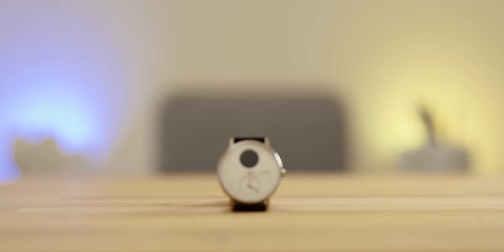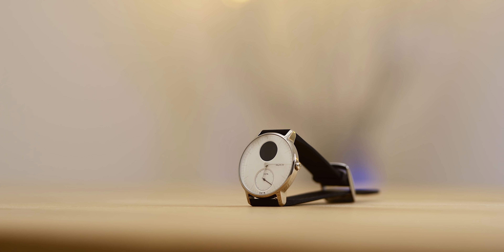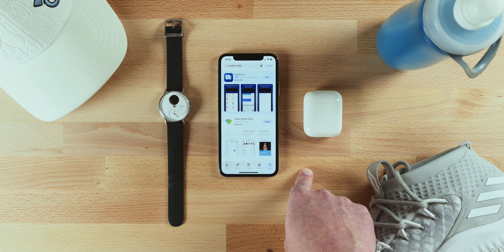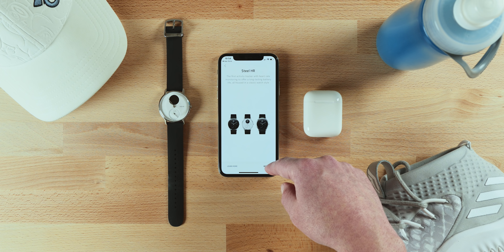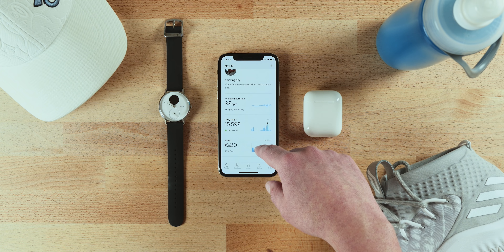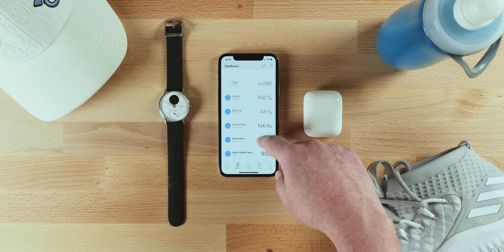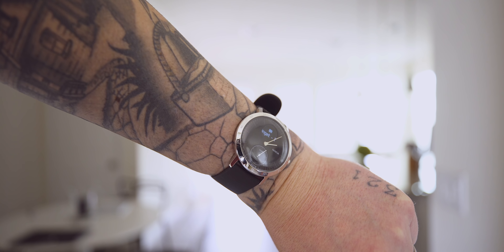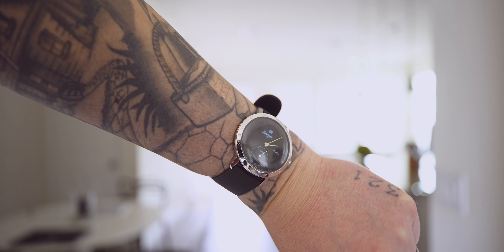The Hybrid Smart Watch - Nokia Steel HR Review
The Nokia Steel HR is a hybrid smart watch that has really changed the way I interact and use wearable tech. The Nokia Steel HR combines the classic look and feel of a traditional watch with some of the advance features of an activity tracker or smart watch. There is a lot of things I like about it and there are some things I don't like. Find out in this full review what makes this watch tick!